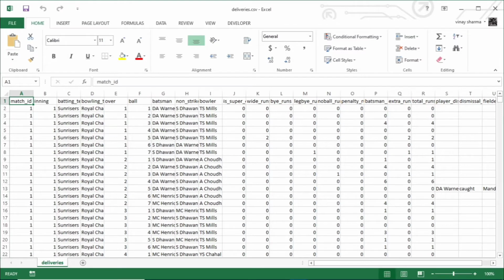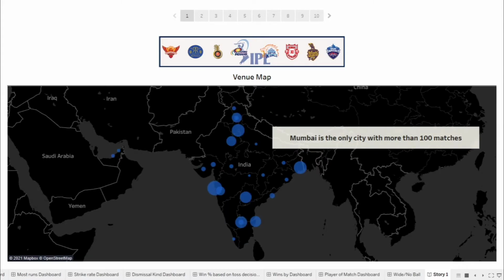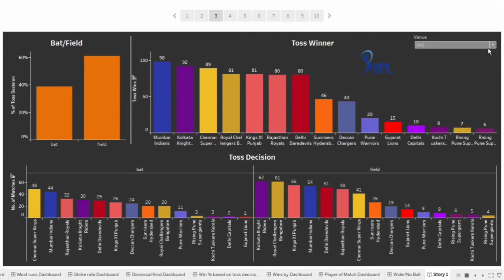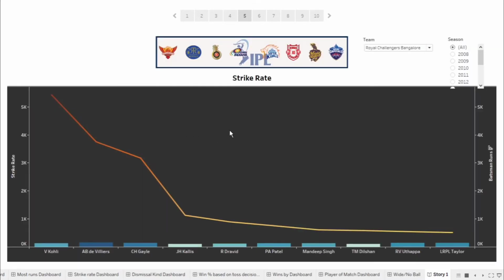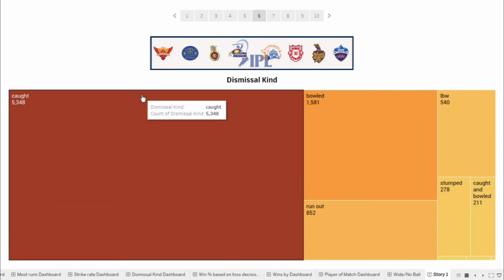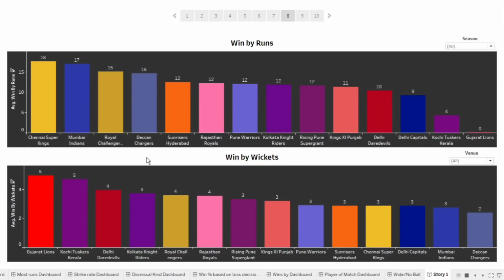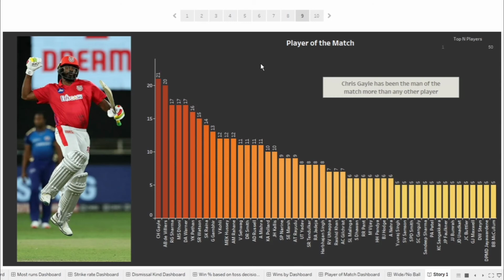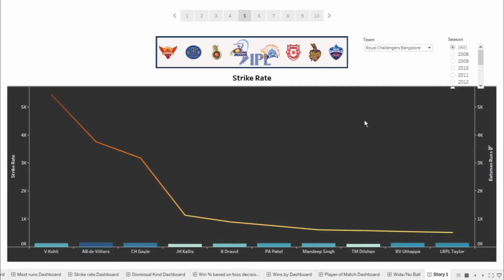Exploratory Data Analysis of IPL | GRIP Task | Sparks Foundation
in this video will explorer the ipl dataset and discuss some important findings like best players and ahom should a brand endorse for their product.